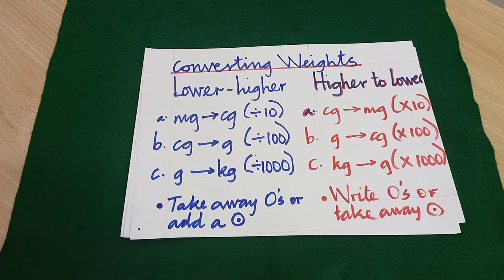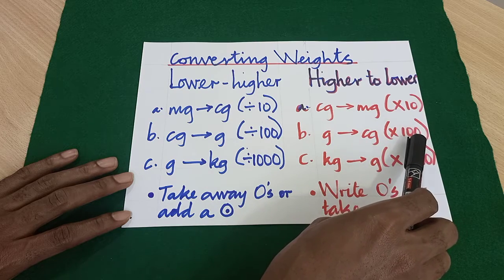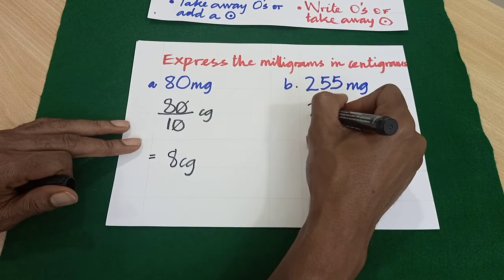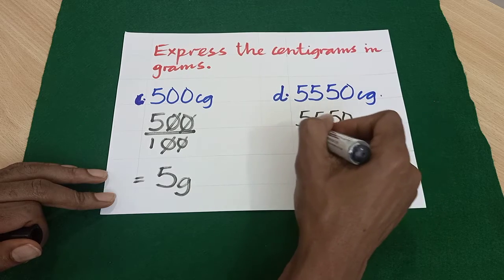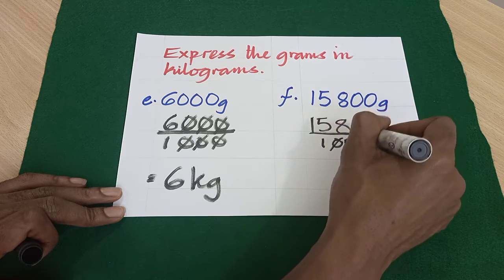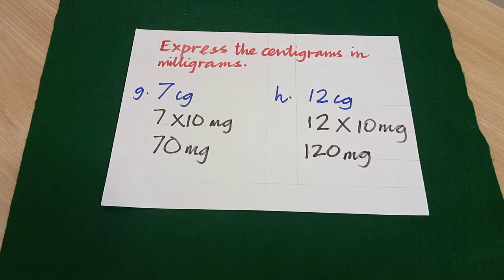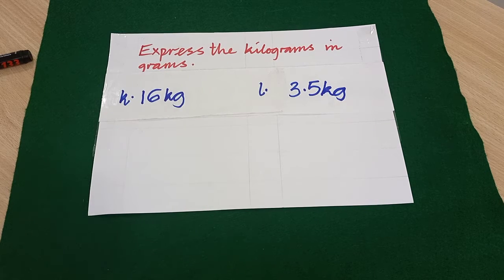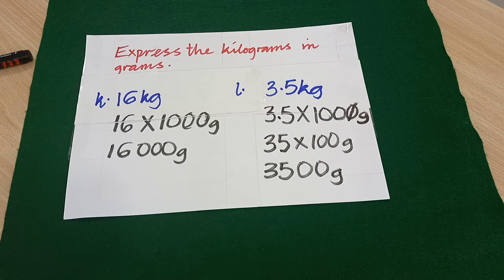Conversion of weight